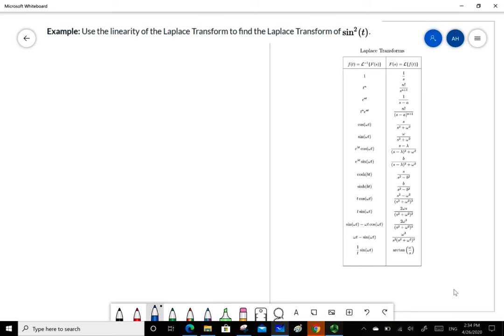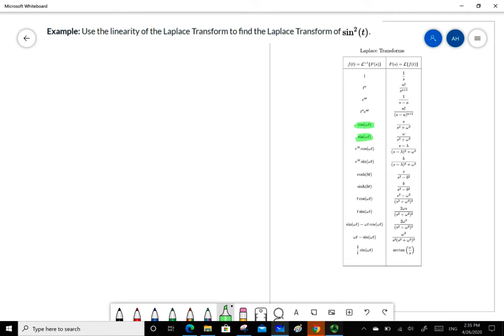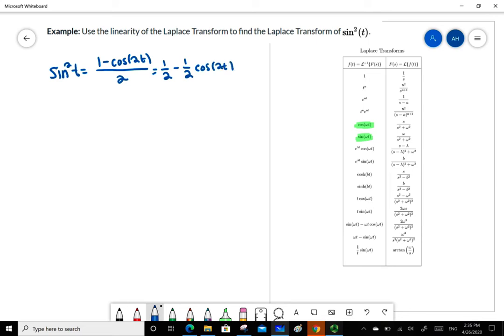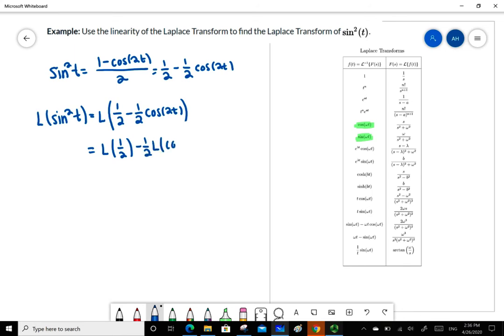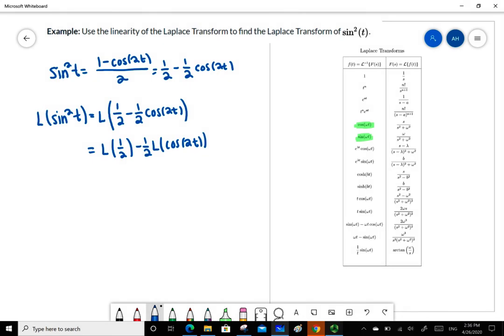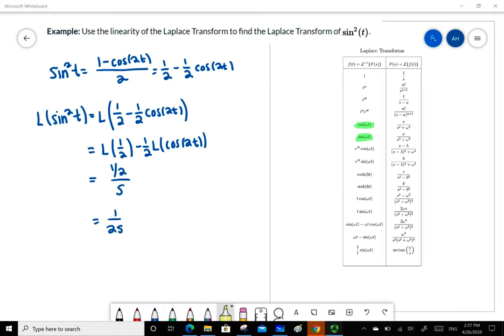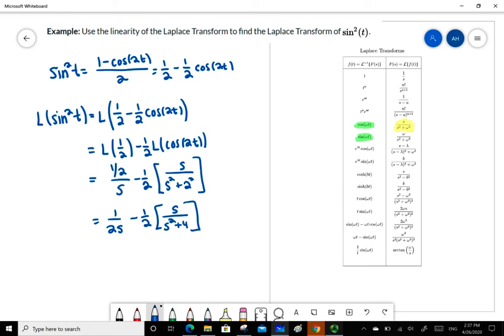Section 8.1 Example - Find the Laplace Transform of sin^2 t